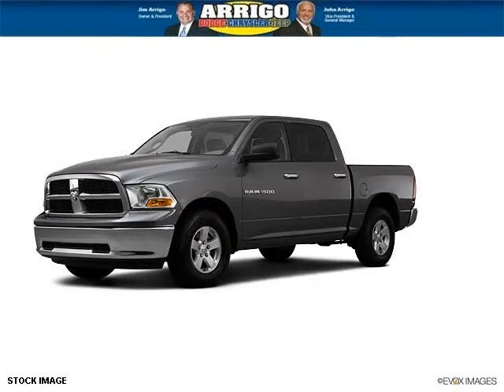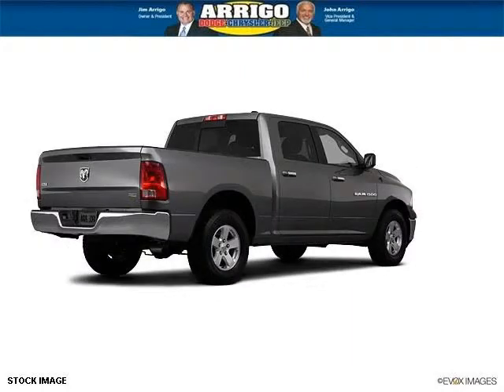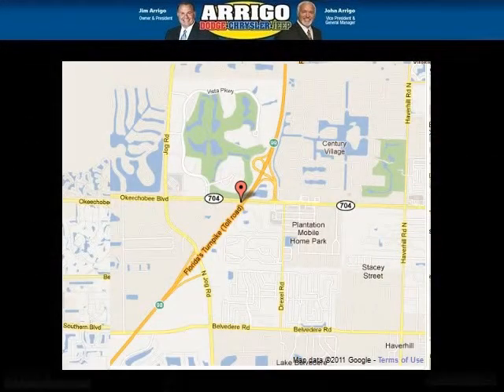2012 RAM Ram Pickup 1500 Ft Lauderdale FL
Year: 2012 Make: RAM Model: Ram Pickup 1500 Trim: null Engine: 8 Cyl. Transmission: 6 Speed Automatic Color: null Mileage: 7 Address: Arrigo DCJ West Palm Beach - MIA-FTL 6500 Okeechobee Boulevard West Palm Beach FL